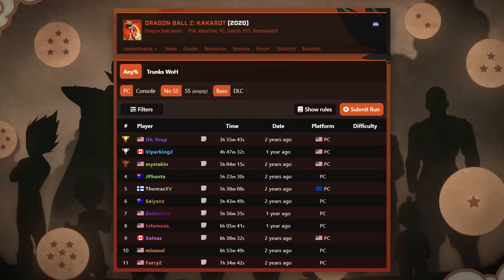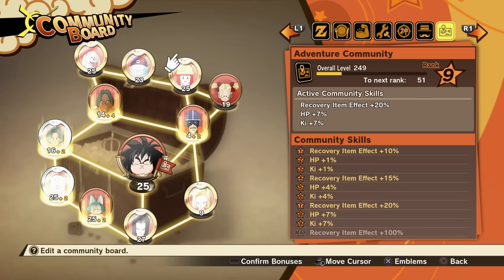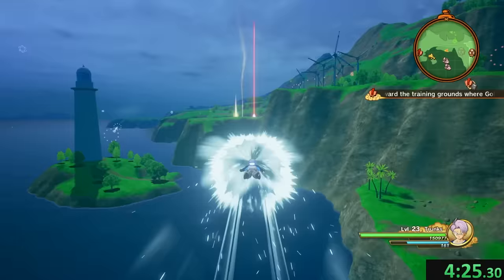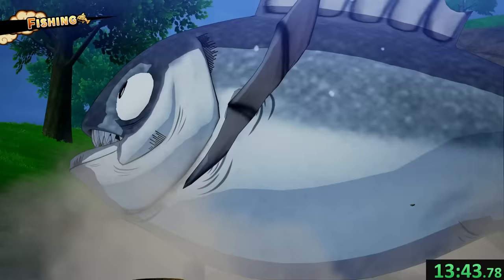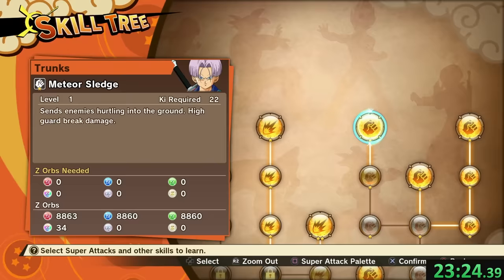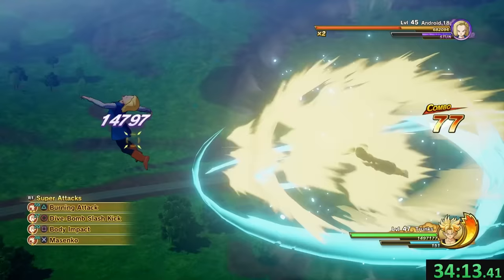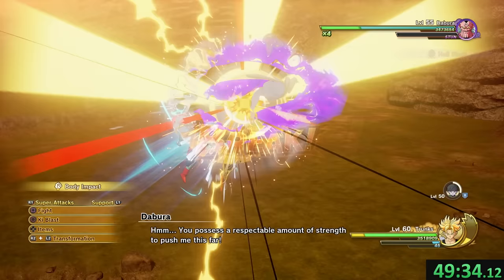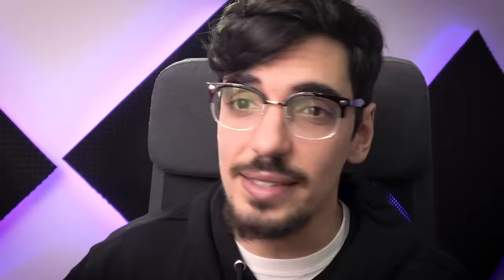Dragon Ball Z Kakarot Speedruns Are Broken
Speedrunning anime games is always fun, but it's even better when you completely break a run. Today I'm running Dragon Ball Z Kakarot: Trunks DLC and getting the world record by accidentally discovering something absolutely broken.